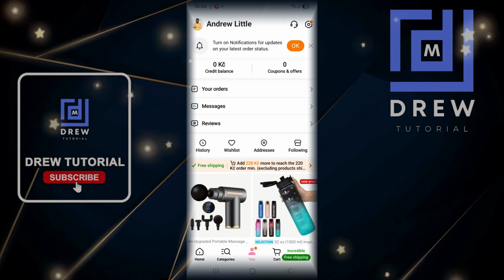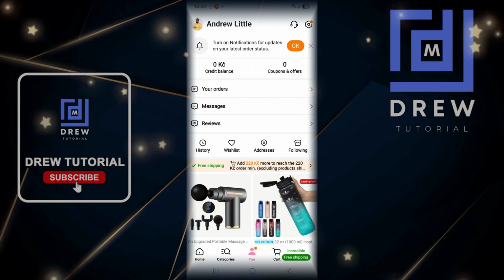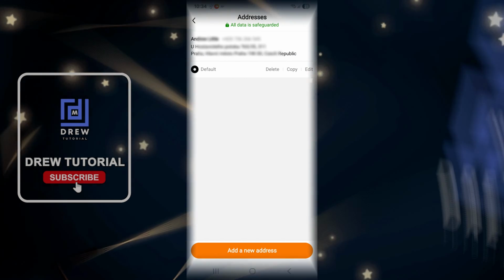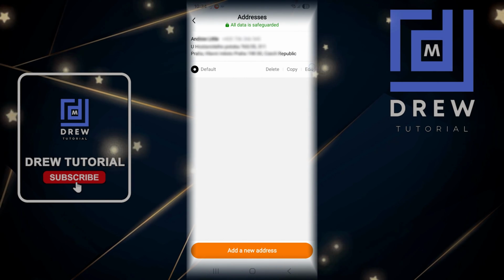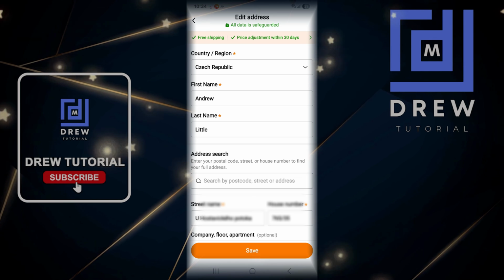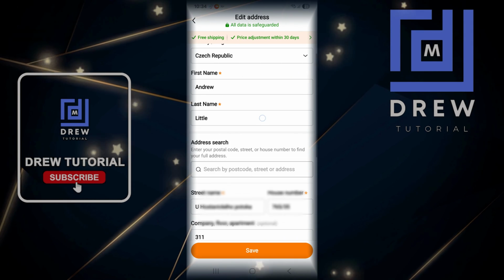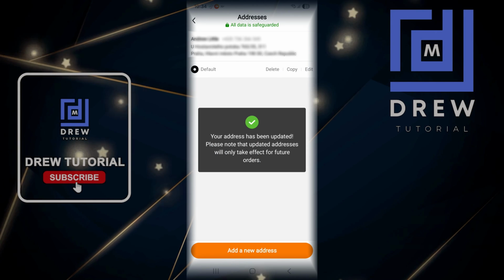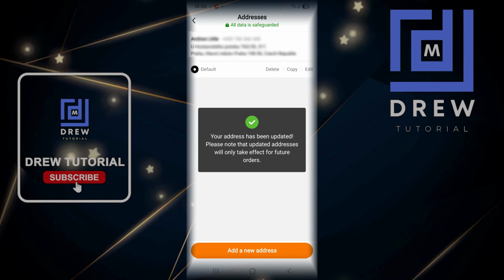How to Change Your Profile Name on Temu App (Step-by-Step Guide)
Need to update your name on Temu? In this quick tutorial, I’ll walk you through exactly how to change your profile name inside the Temu app so your account shows the correct name when shopping, reviewing, or checking out.

📌 In this video, you’ll learn:

How to access your Temu profile settings

Where to find the name change option

How to save your new name so it updates instantly

Common issues & how to fix them if your name won’t change

This works for both Android & iOS users, and takes less than a minute!

💡 Pro Tip: Updating your profile name makes your account more personal and ensures smooth transactions when ordering on Temu.